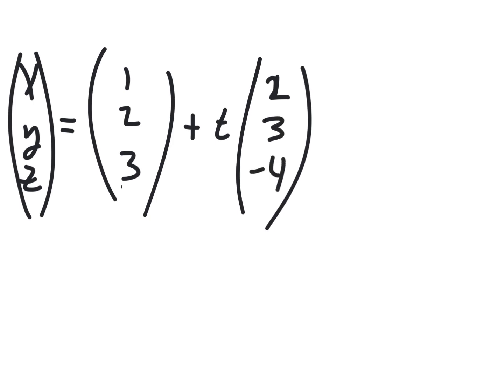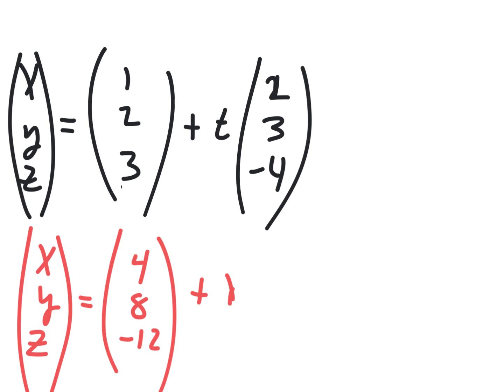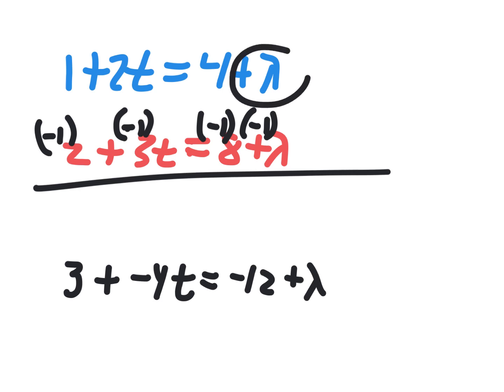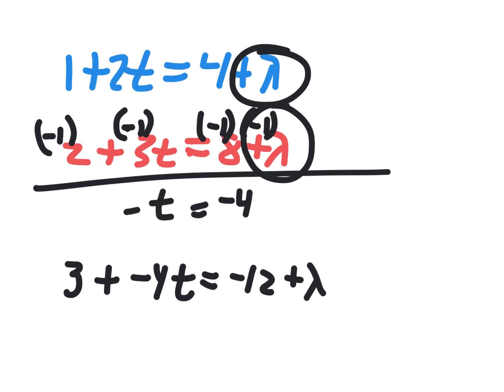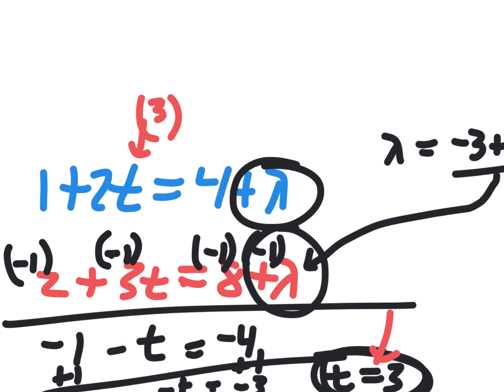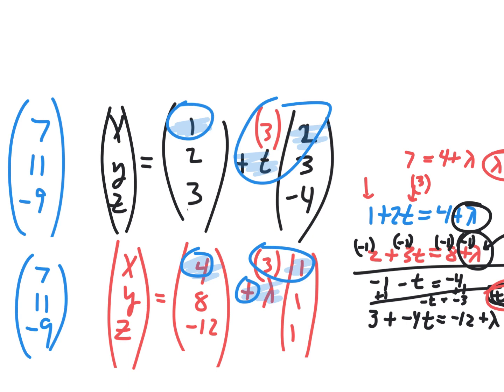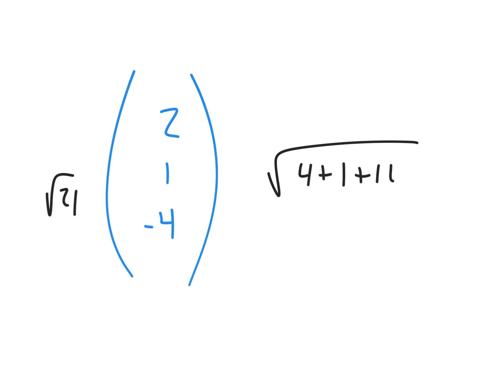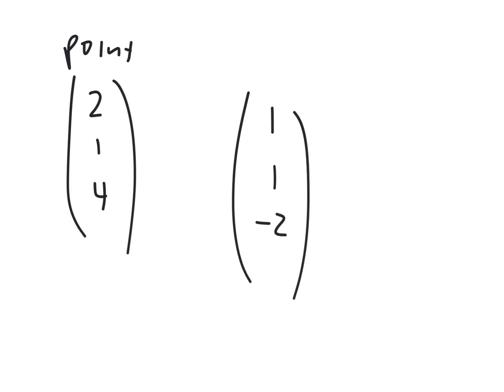Review for the vectors test on May 25